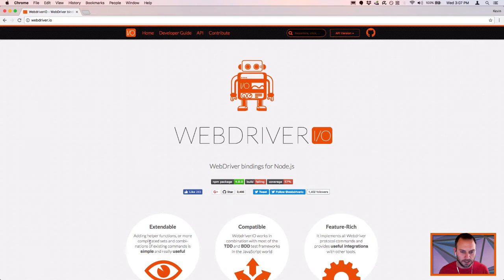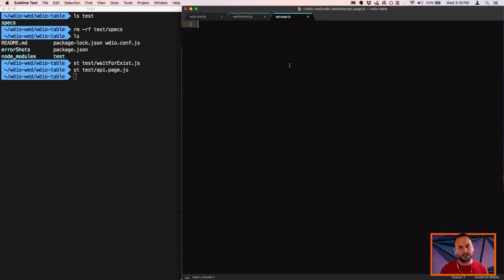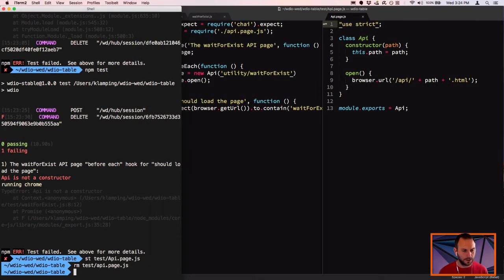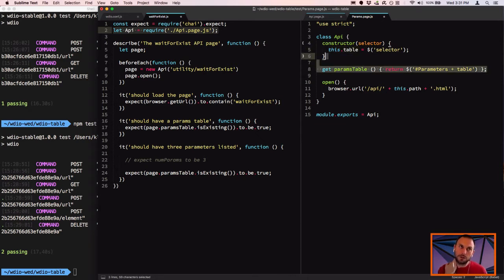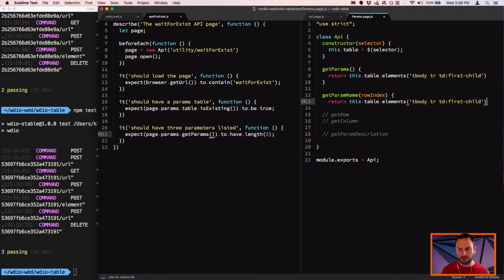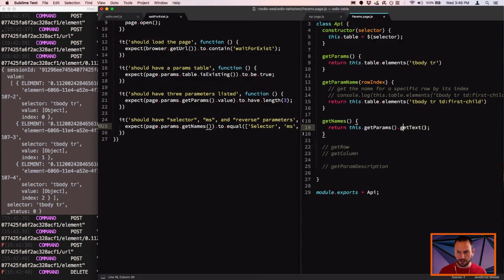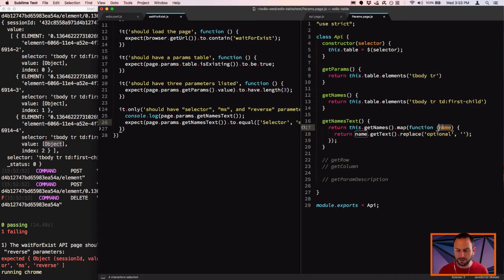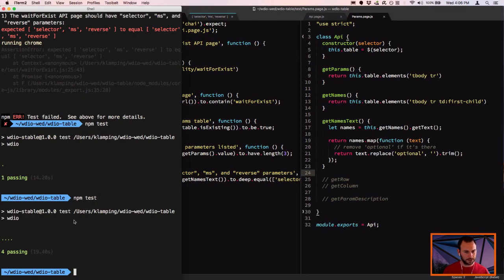Testing Tables the WebdriverIO Way (Part 1 of 2)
I had a viewer ask about testing tables in WebdriverIO, so I'm going to spend a couple of episodes on the subject. This is the first of two videos.

Recorded Nov. 1st, 2017

WebdriverIO Wednesdays is a live stream going through various WebdriverIO concepts, mainly focused around real-world test scripts.

Live Wednesdays on YouTube